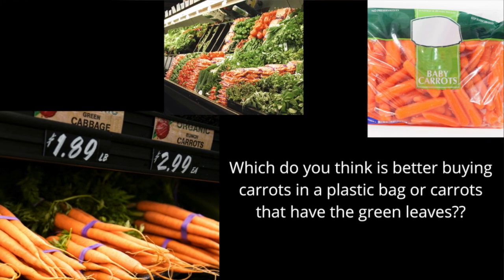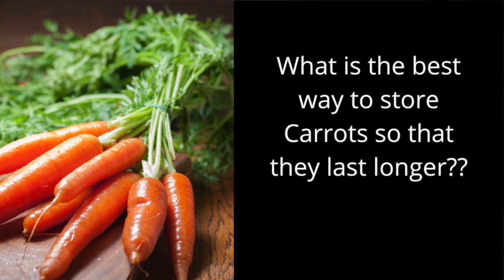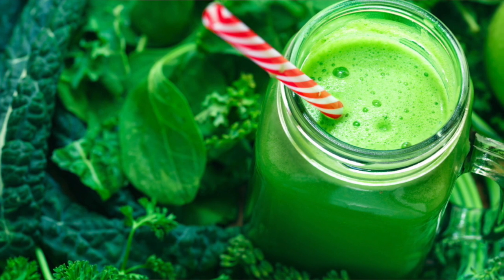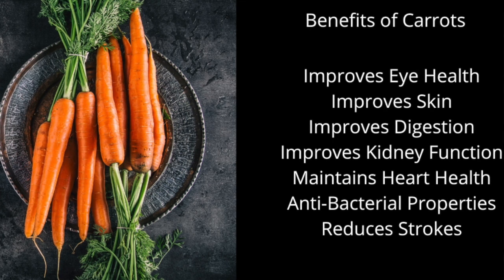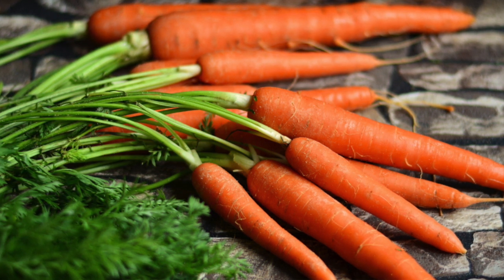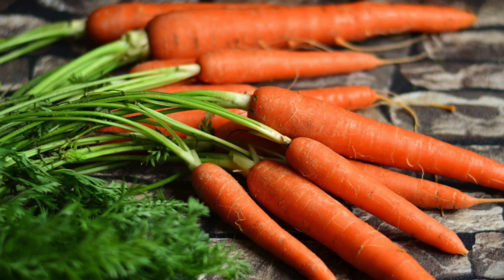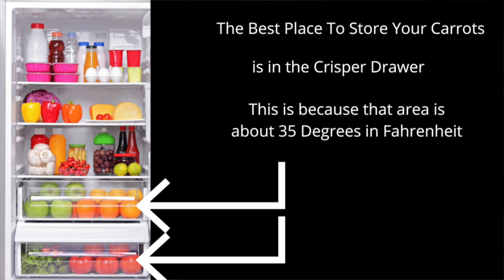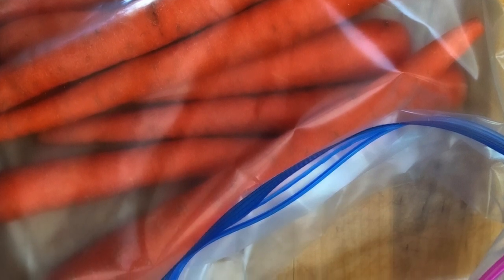HOW TO KEEP CARROTS FRESH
Have you ever wanted to keep you carrots super fresh for a longer period of time?  Well in this video I will talk about how to keep you carrots fresh for a longer period of time and so much more.

This really helps when I buy so much carrot for my smoothies and dinners, which I love to use carrots every day.

XOXO Rawnda